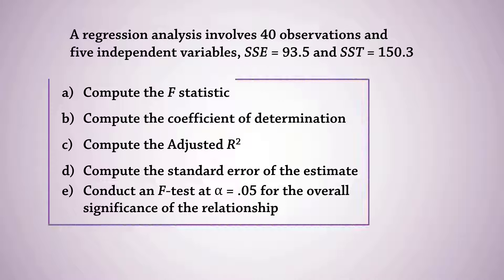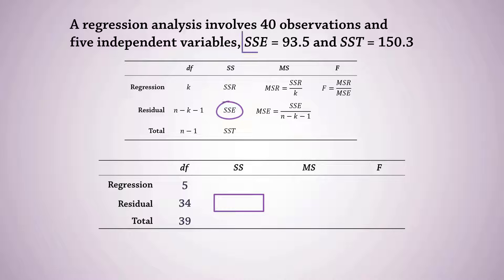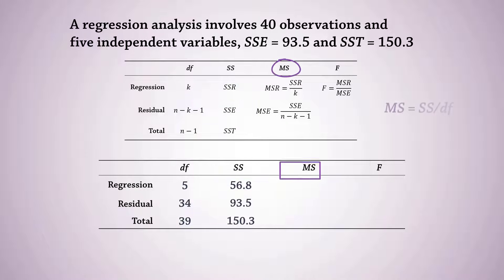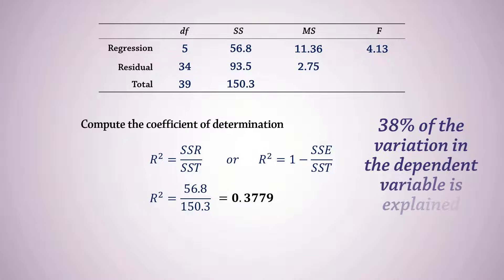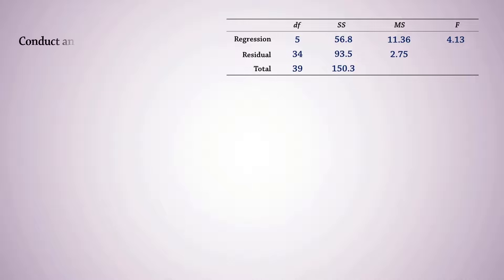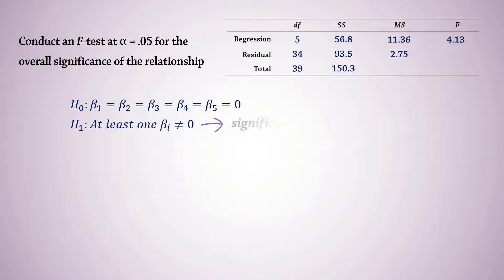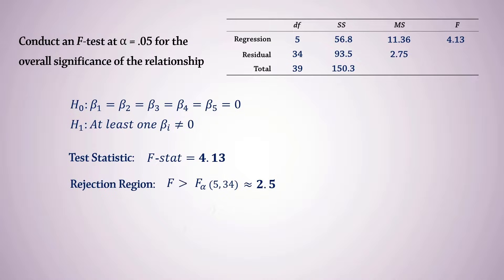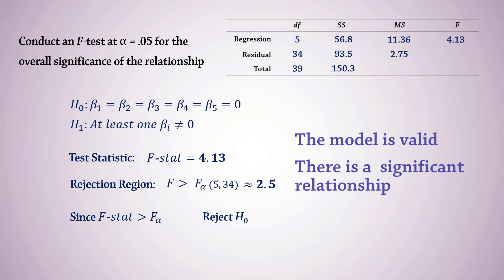Multiple Regression | ANOVA Table | F-Test | R-square | Standard Error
This video shows how to solve the following multiple regression problem:
In a regression analysis involving 40 observations and five independent variables, values of SSE and SST are 93.5 and 150.3 respectively.
a) Compute the F statistic
b) Compute the coefficient of determination
c) Compute the adjusted R2
d) Compute the standard error of the estimate
e) Conduct an F-test at α = .05 to determine the overall significance of the relationship

00:00 Intro
00:20: Completing ANOVA table
01:20 R square & interpretation
01:49 Adjusted R square
02:06 Standard Error
02:17 Hypothesis Testing
02:55 Critical Value
03:19 Decision and p-value

Note: At 3:30, the R syntax for he p-value should be pf(4.13, 5, 34, F, F)